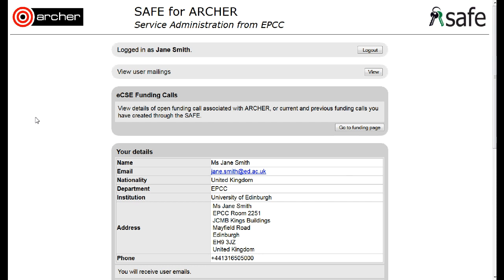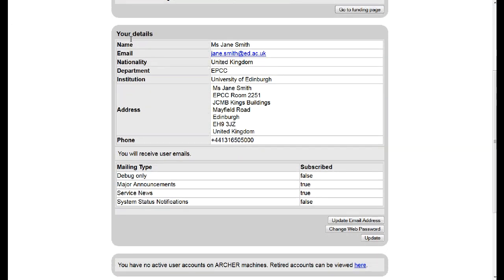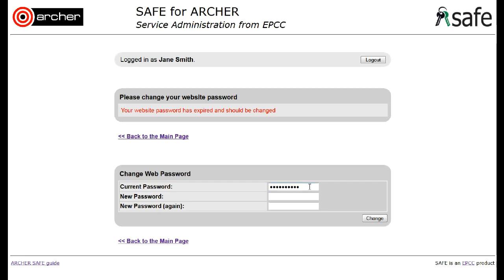ARCHER SAFE User Guide: 05 Change password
How to change your SAFE password.